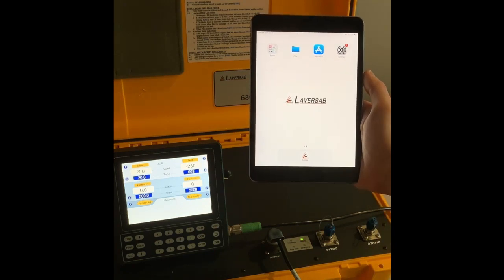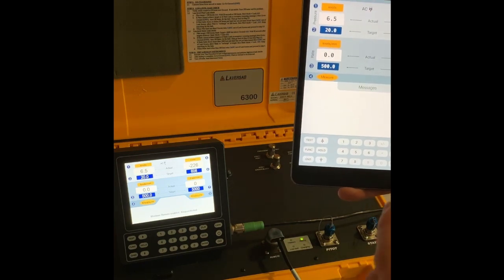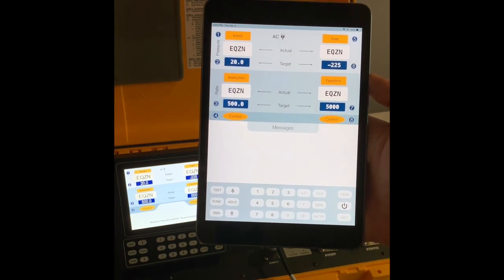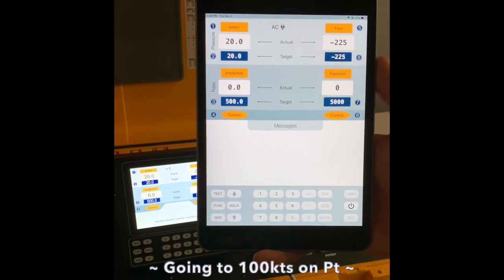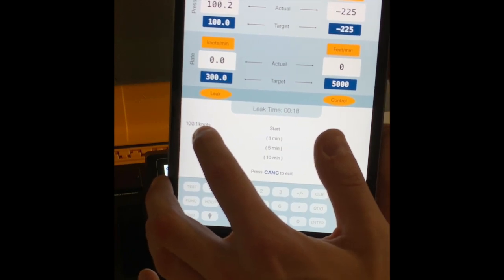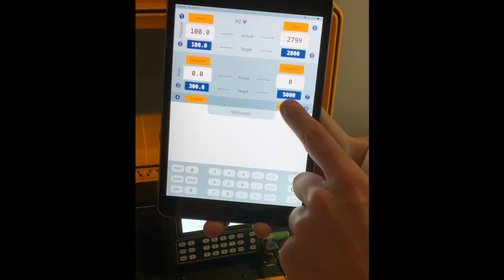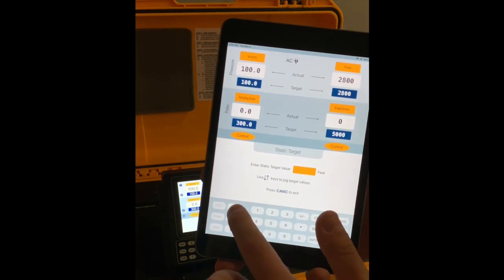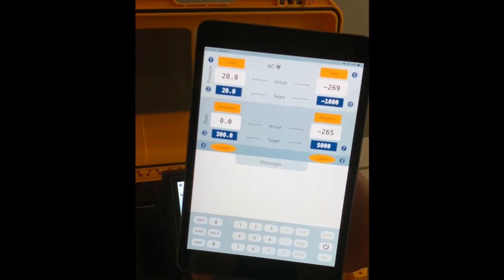6 - Model 6300 - Getting start and general use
RVSM Automated Pitot Static Tester (Most Versatile 2-Ch Tester)

The Model 6300 is a versatile 2-channel RVSM Pitot Static Tester targeted for General Aviation; all Business Jets and Commercial Aircraft. It is used to perform leak-checks and accuracy checks on the Pitot Static systems of RVSM aircraft up to 690 knots & 60,000 ft.